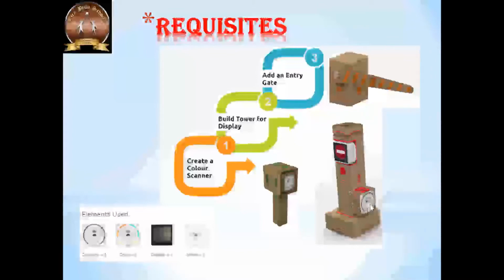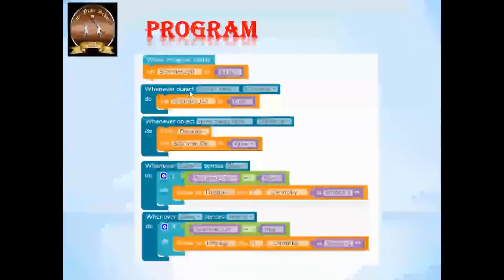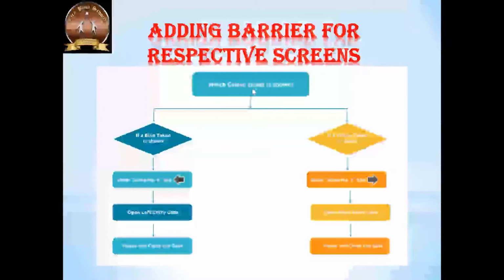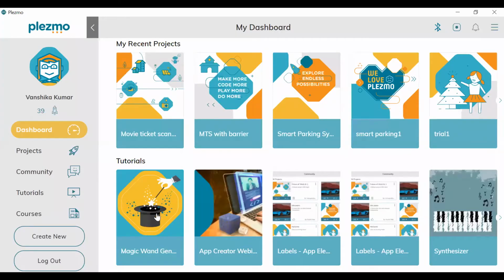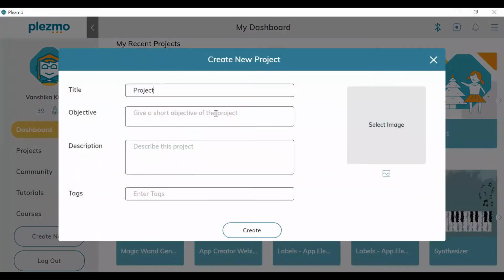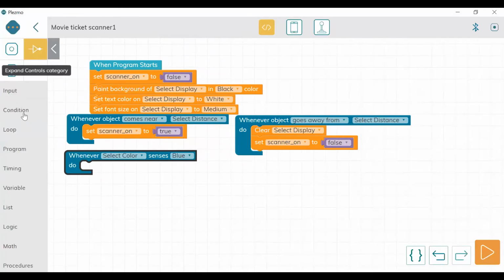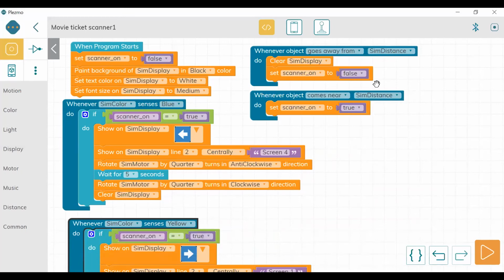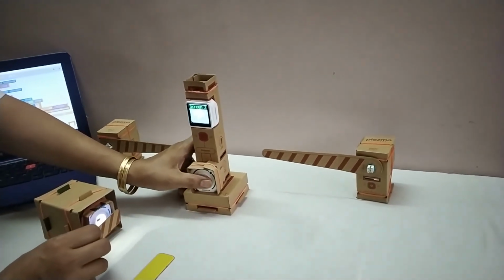CPS Std 7 Robotics Movie Ticket Scanner